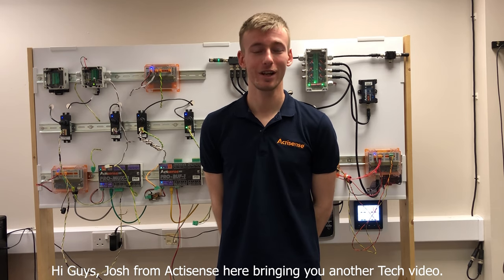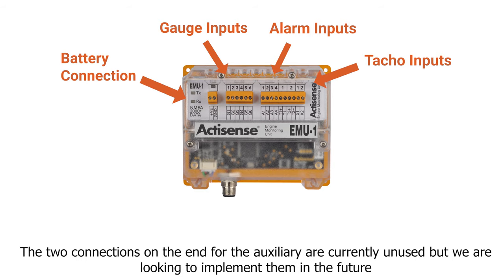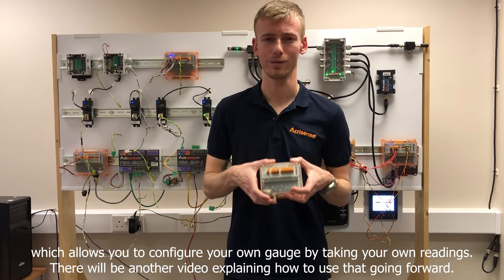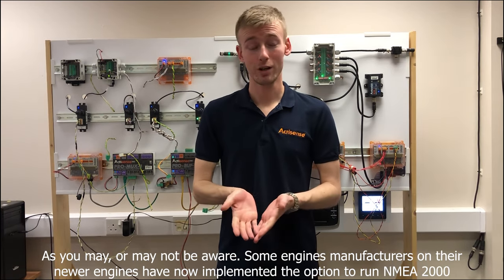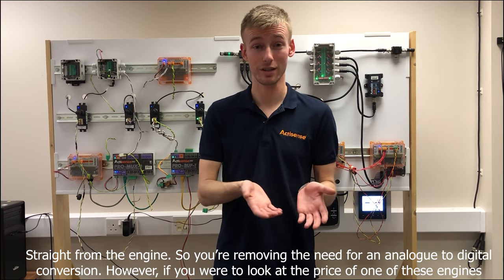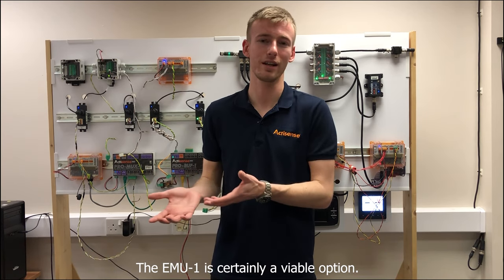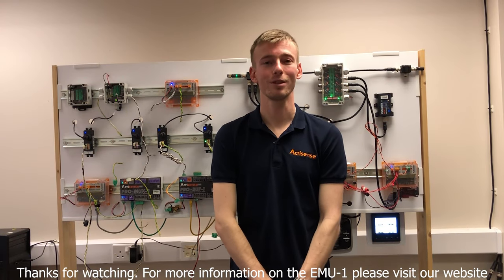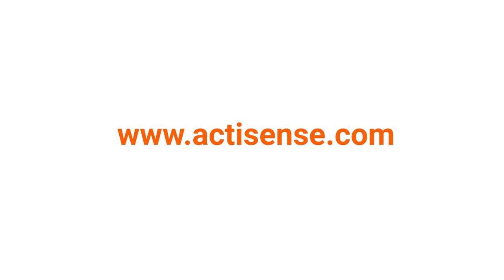Convert analogue gauges to NMEA 2000 with the Actisense EMU-1 Engine Monitoring Unit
What’s the simplest way to keep track of analogue engine gauges on your NMEA 2000 network?

The Actisense EMU-1 is a specialized analogue to NMEA 2000 Gateway which converts data from analogue engine gauges/senders into NMEA 2000 data. The EMU-1 enables the sharing of engine data throughout the NMEA 2000 bus. It digitises analogue engine sensors, enabling NMEA 2000 display devices to monitor the connected engine(s) on a vessel keeping track of vital engine parameters such as temperature, pressure RPM and fluid levels from up to two engines.

-analogue to nmea 2000 converter
-analog engine data to nmea 2000
-analog to nmea 2000